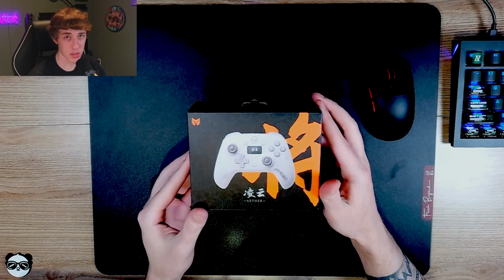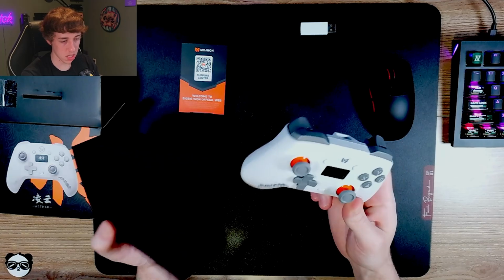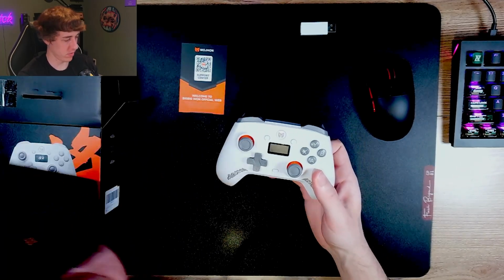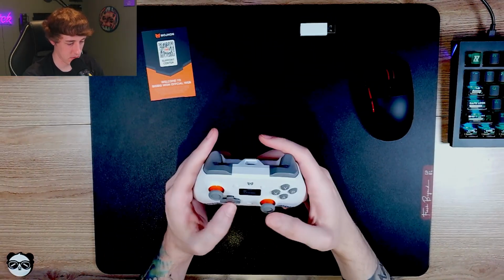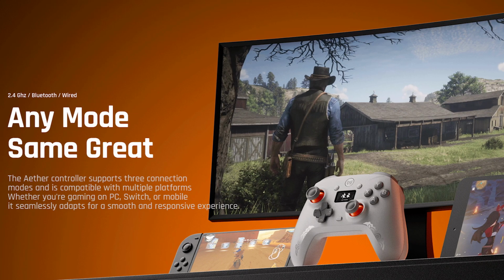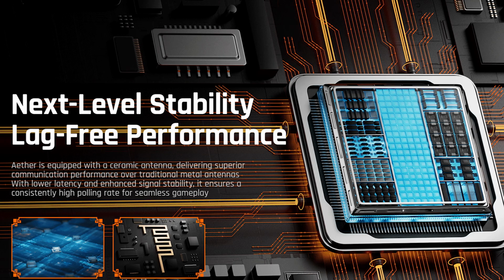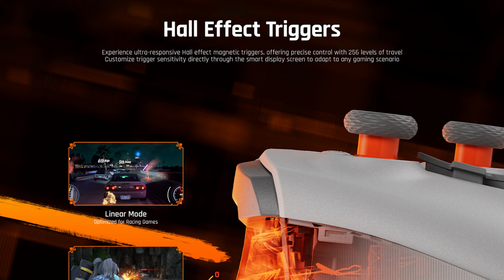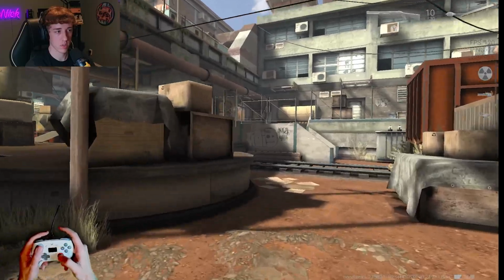The $30 Pro Controller - Mojhon Aether (BIGBIG Won)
∙ 🎮 LCD Display for Intuitive Customization
∙ ⚡ Pro-Level Performance with 1000Hz Polling Rate
∙ 🎯 Hall Effect Joystick & Triggers for Precision Control
∙🔗 Multi-Platform Compatibility & Flexible Connectivity
∙ 🔋 Long-Lasting Battery & Immersive Features

Chapters:
0:00 Intro
0:33 Unboxing
1:19 First Impressions
1:45 LCD Screen Showcase
2:01 Specs & Features
3:38 Handcam Gameplay
6:42 Final Thoughts